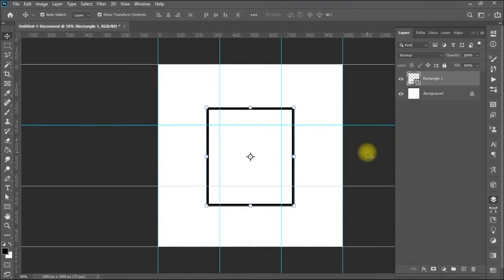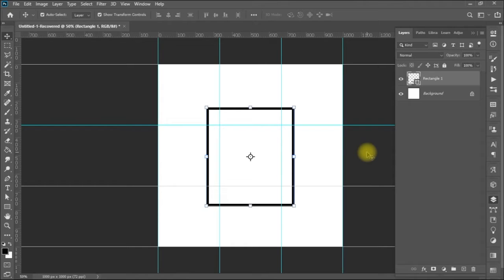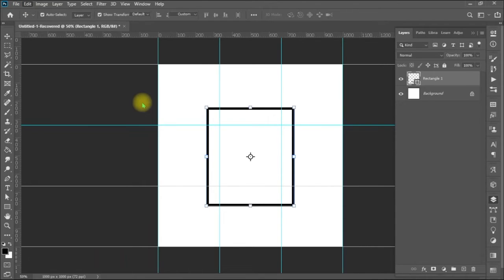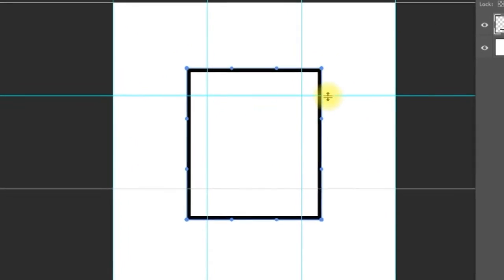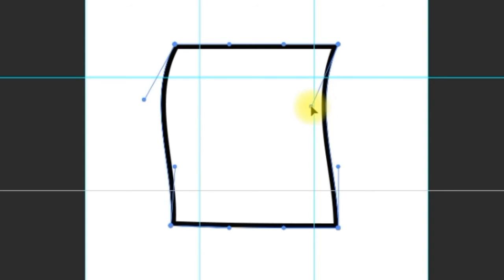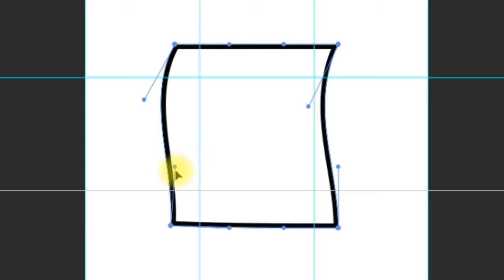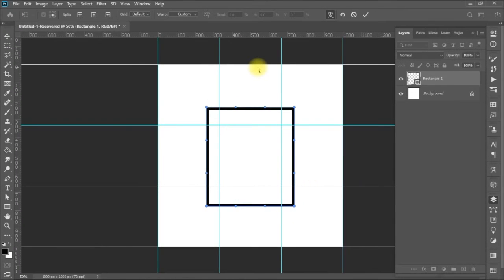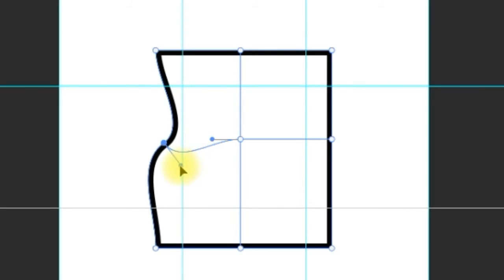Video 146 - The Beauty of warp